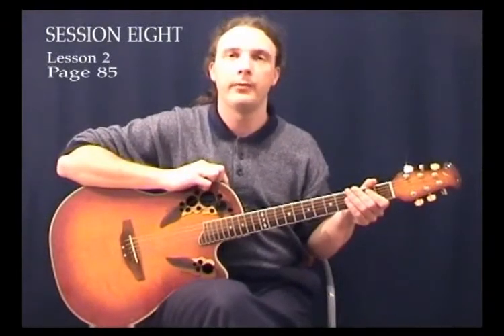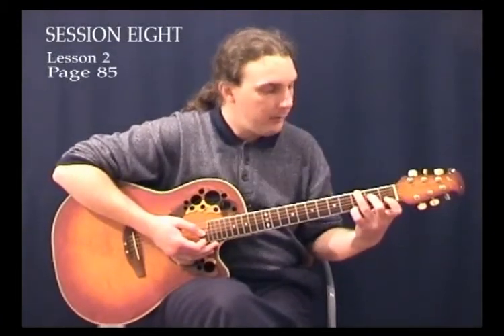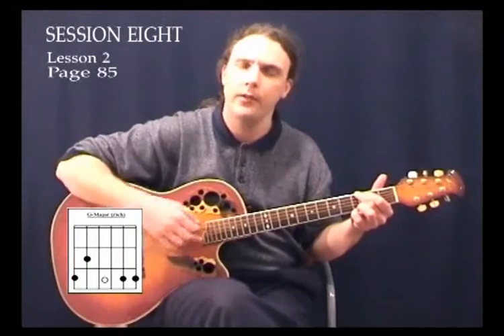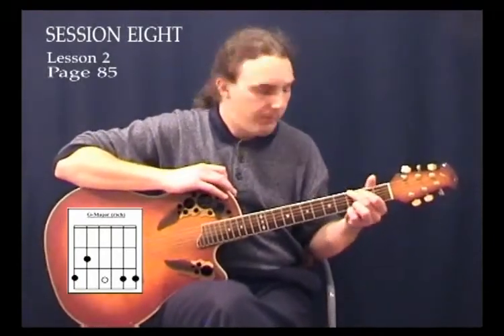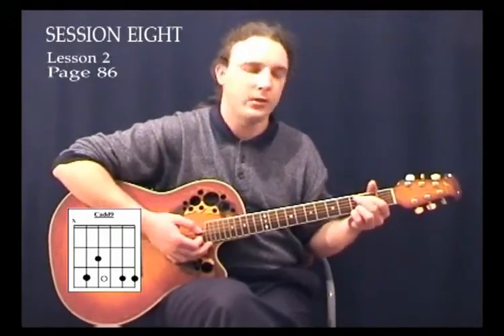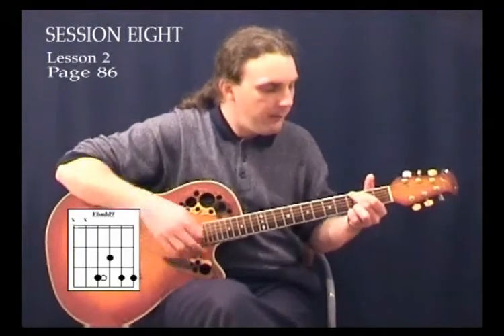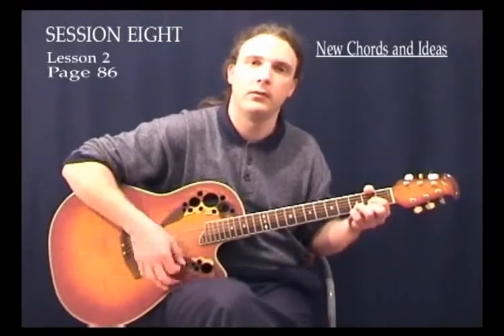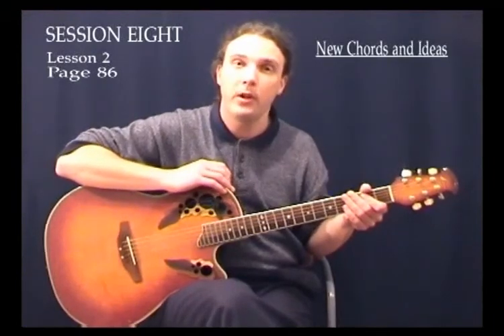Beginner's - Session 8 - Lesson 2 - Interesting New Chords and Ideas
From the "LEARN GUITAR: A Beginner's Course" book and video system available from Amazon and other retailers - see more information at http//:learnguitar.nz

BEGINNERS GUITAR - Complete lesson list:

Session 1 - Lesson 1 - Your Guitar
Session 1 - Lesson 2 - Holding Your Guitar
Session 1 - Lesson 3 - Your Hands
Session 1 - Lesson 4 - Tuning your Guitar
Session 1 - Lesson 5 - Using the Tuning Fork to Tune your Guitar
Session 1 - Lesson 6 - Using the LEFT hand - Our first chord
Session 1 - Lesson 7 - Right Hand Technique - Strumming your Guitar
Session 1 - Lesson 8 - Fingerpicking with the Right-Hand
Session 1 - Lesson 9 - Our First Scale
Session 1 - Lesson 10 - Practice

Session 2 - Lesson 1 - Three New Chords
Session 2 - Lesson 2 - Advanced Strumming and Timing
Session 2 - Lesson 3 - Let’s Play some Songs
Session 2 - Lesson 4 - Getting Serious with our Strumming
Session 2 - Lesson 5 - New Fingerpicking
Session 2 - Lesson 6 - Summary

Session 3 - Lesson 1 - More Strumming Techniques
Session 3 - Lesson 2 - Advancing the Fingerpicking
Session 3 - Lesson 3 - New Chords
Session 3 - Lesson 4 - Using all these flash new chords
Session 3 - Lesson 5 - Reading Music

Session 4 - Lesson 1 - Summary
Session 4 - Lesson 2 – Going Crazy with Chords
Session 4 - Lesson 3 - 12 Bar Blues
Session 4 - Lesson 4 – More Music Reading - TAB

Session 5 - Lesson 1 - E-shape Barre Chords
Session 5 - Lesson 2 - A New Scale
Session 5 - Lesson 3 - New Blues - FREE SAMPLE

Session 6 - Lesson 1 - A–Shape Barre Chords
Session 6 - Lesson 2 - The Jazz Backing
Session 6 - Lesson 3 - Mini Lament

Session 7 - Lesson 1 - Practice Schedule
Session 7 - Lesson 2 - Theory
Session 7 - Lesson 3 - Let’s learn a new song
Session 7 - Lesson 4 – Key Signatures

Session 8 - Lesson 1 - More Strumming Ideas
Session 8 - Lesson 2 - Interesting New Chords and Ideas
Session 8 - Lesson 3 - Fingerstyle - Greensleeves
Session 8 - Lesson 4 - Introduction to Arpeggios
Session 8 - Lesson 5 - Putting it all together